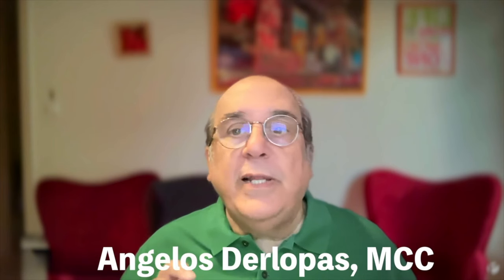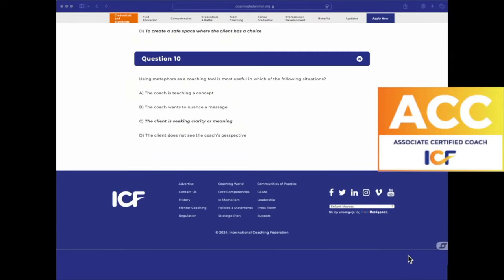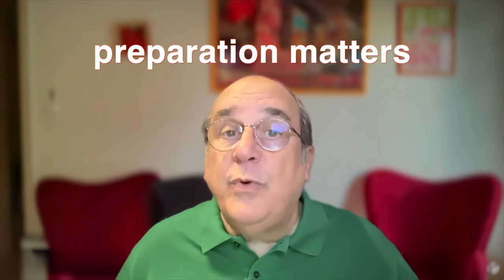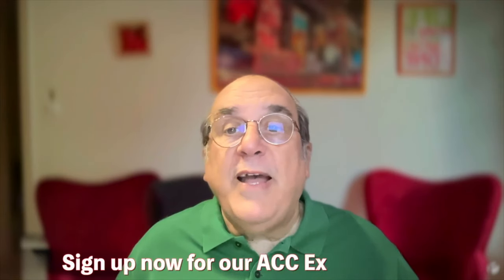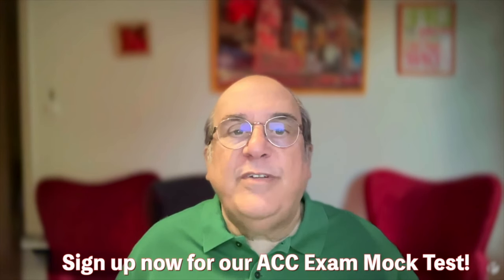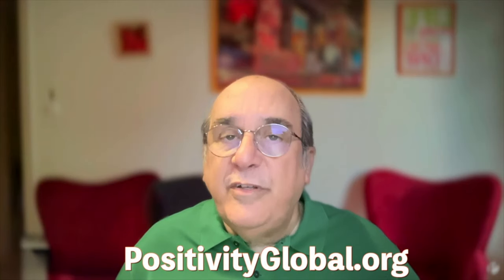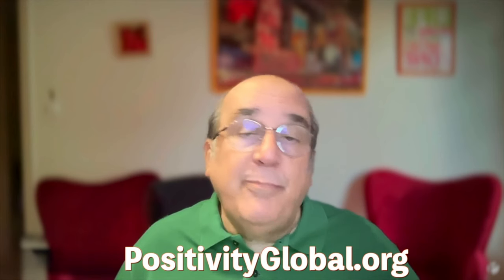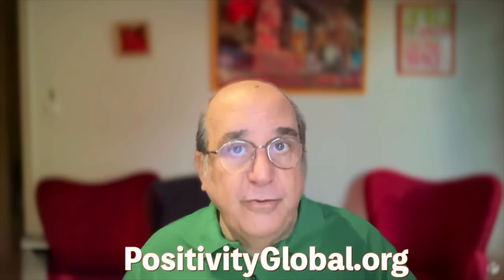Get READY for the NEW ICF ACC Credentialing Exam 🐎💨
In this video, Angelos Derlopas dives into everything you need to know about the updated ICF ACC exam and how our tailored ACC Mock Test can make all the difference in your preparation.

With the recent updates, the ACC credentialing exam now places a stronger focus on practical coaching skills, critical thinking, and real-world application. That means preparation is essential, and our ACC Mock Test has been carefully designed to mirror the structure, rigor, and content of the real exam.

What’s Included in the Positivity Global ACC Mock Test?
✅ Realistic Practice Questions – Experience questions just like those on the real exam.
✅ Progress Tracking – Identify areas for growth to fine-tune your preparation.
✅ Simulated Exam Environment – Familiarize yourself with the exam format to feel confident and calm on test day.

Take the guesswork out of your preparation and give yourself the best chance to succeed! Visit positivityglobal.org to sign up for the ACC Mock Test and start your journey to becoming an ICF-certified coach.

0:00 - 1:00 Chapter 1: Introduction to the New ICF ACC Credentialing Exam
1:00 - 2:00 Chapter 2: Understanding the New Exam Format
2:00 - 3:00 Chapter 3: The Benefits of Using a Mock Test
3:00 - 4:00 Chapter 4: Why Choose Positivity Global Coaching's Mock Test?
4:00 - 4:30 Chapter 5: Conclusion